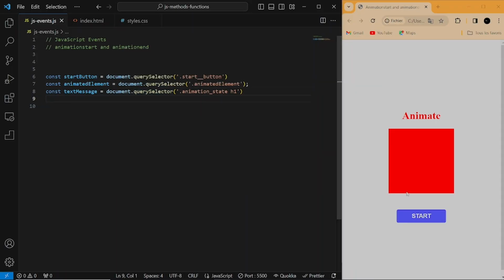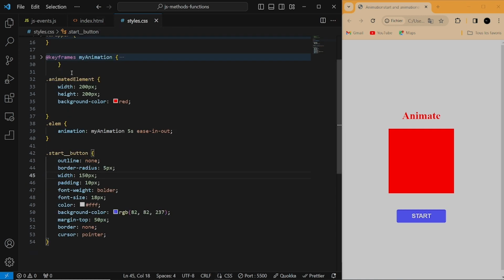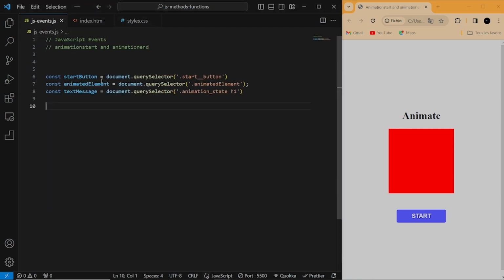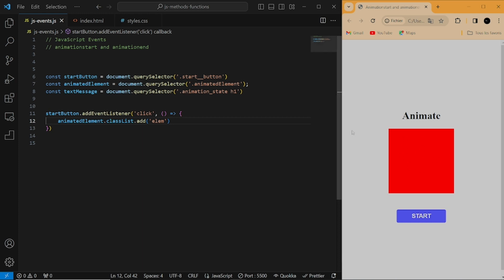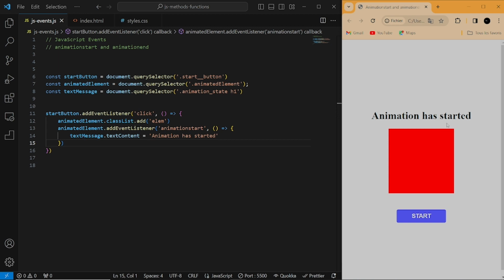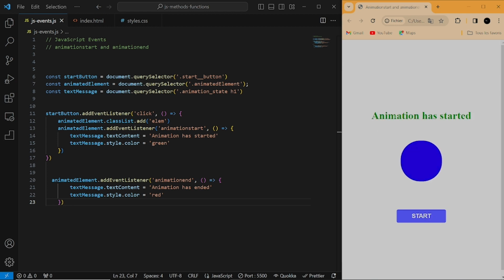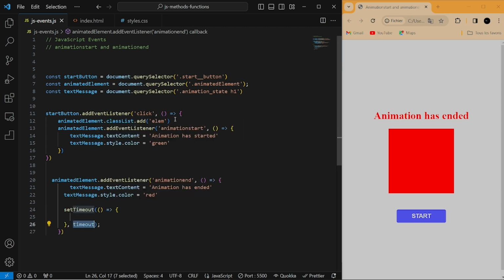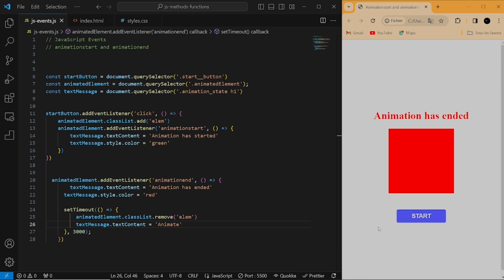Day 21 | Javascript Animationstart 'n' Animationend Event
Day 21 | Javascript Animationstart 'n' Animationend Event (Day 21)

JavaScript Methods & Events Challenge |Animationstart 'n' Animationend Event (Day 21)

🌟 Dive into the fascinating world of JavaScript animations with the animationstart and animationend events! 🎉 In this comprehensive tutorial, we explore how to seamlessly integrate and control CSS animations using JavaScript. Learn how to capture the moment an animation starts and ends, unlocking endless possibilities for creating dynamic and engaging web experiences.

🚀 Topics Covered:

Understanding CSS keyframe animations
Utilizing animationstart to detect the beginning of an animation
Harnessing animationend to capture the conclusion of an animation
Handling multiple animations with dynamic event listeners
Real-world examples demonstrating the power of animation events
Whether you're a beginner or an experienced developer, this tutorial provides valuable insights and hands-on examples to enhance your animation skills. Level up your web development journey with JavaScript animation events!

👨‍💻 Follow along with practical demonstrations and gain a deeper understanding of how to control animations dynamically in your projects. 💡🖥️